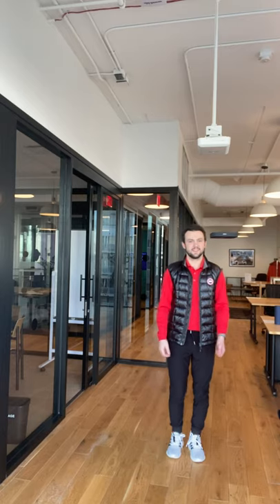AIR PIX Auto-Fly Tips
Enjoy these quick tips on flying your AIR PIX in Auto-Fly! Happy flying!